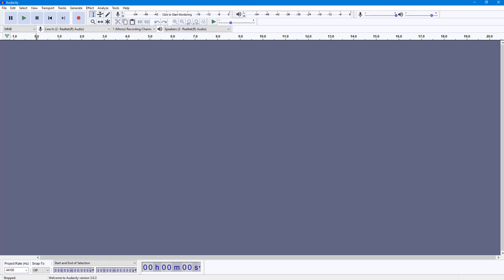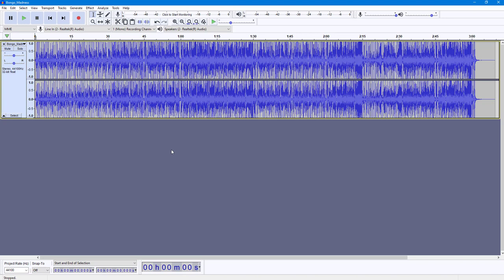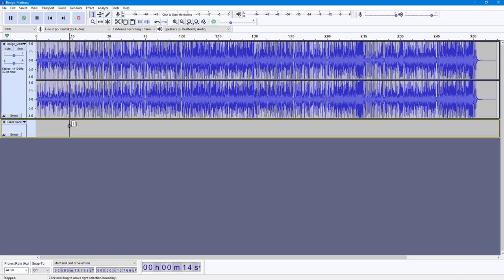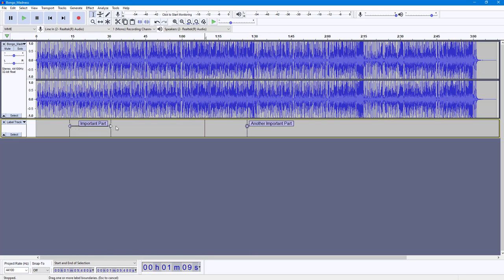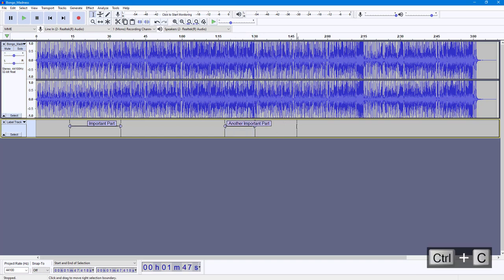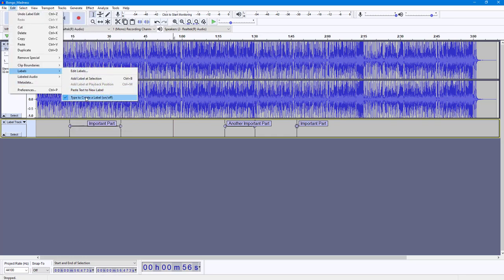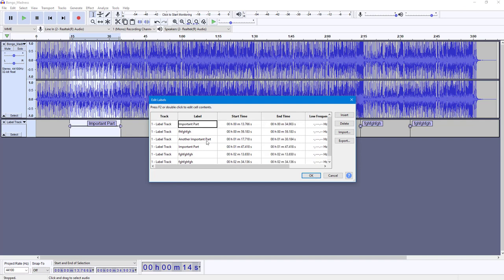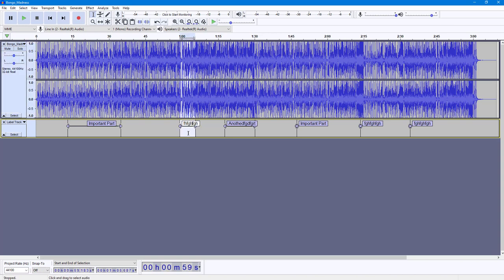Audacity Tutorial - Lesson 85 - Add and Edit Labels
In this tutorial, we will be discussing about Add and Edit Labels in Audacity